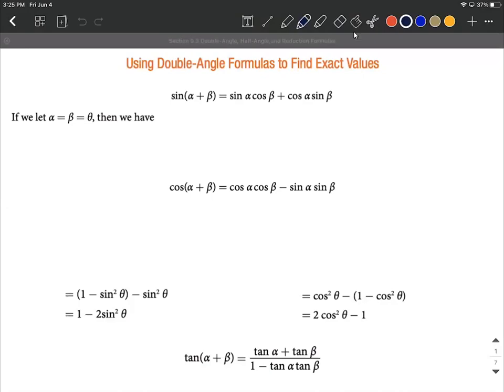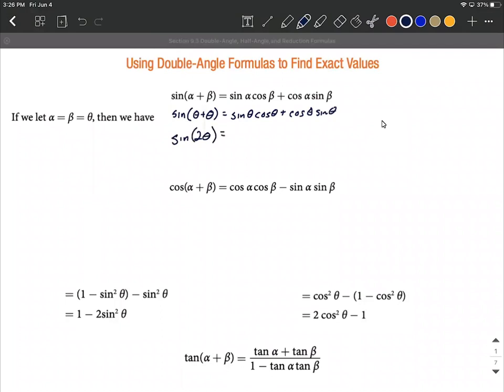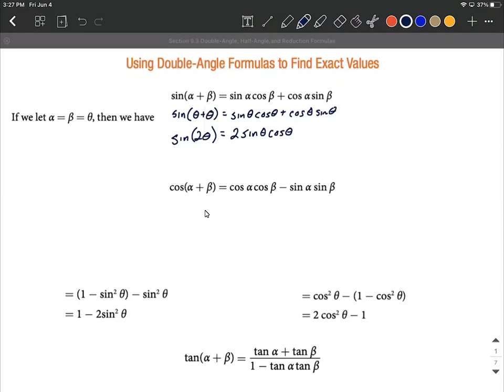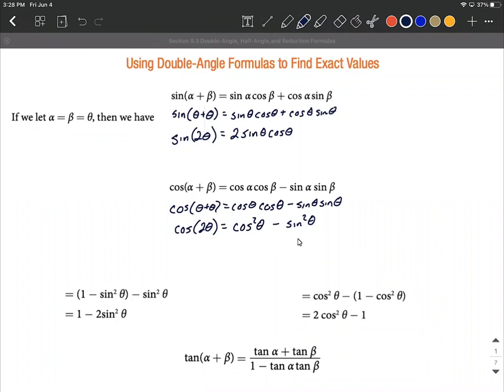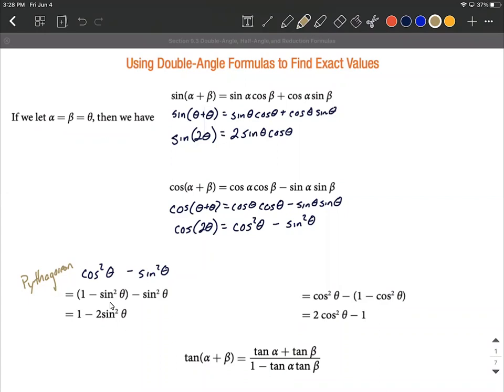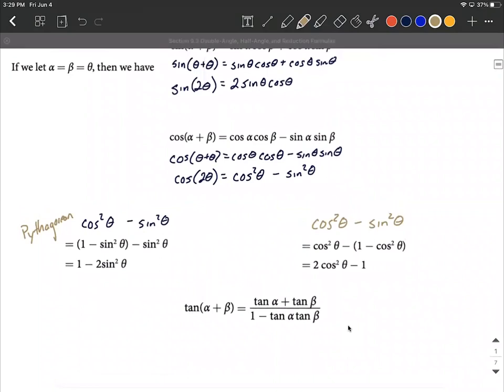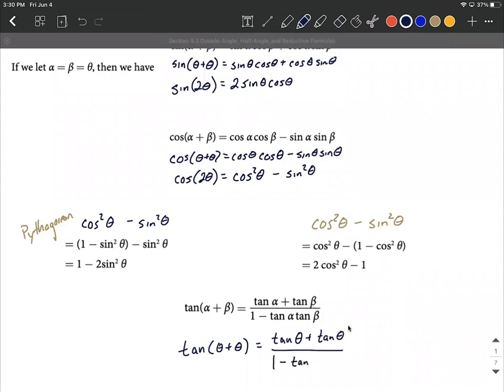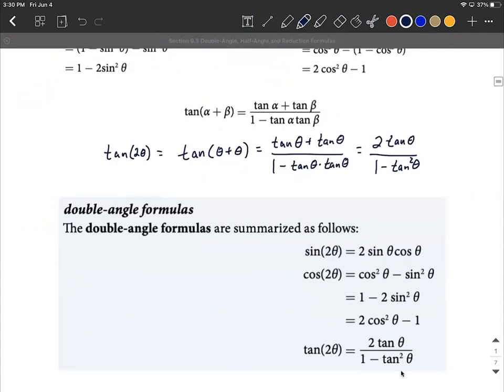Derive double angle identities (formulas) from sum identities (formulas) for sine cosine and tangent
In these examples, we begin with the sum identities (formulas) for sine, cosine, and tangent and use them to derive the double angle formulas for each trigonometric function.  We do so by using two copies of the same angle being added together to be equivalent to a double angle.  That is then substituted into the formulas and simplified.  We use the Pythagorean identity cos^2(x)+sin^2(x)=1 to rewrite sin^2(x) as 1-cos^2(x) and cos^2(x) as 1-sin^2(x) to get the additional two versions of the double angle formula for cosine.  Each part of this process is explained and written out step-by-step.